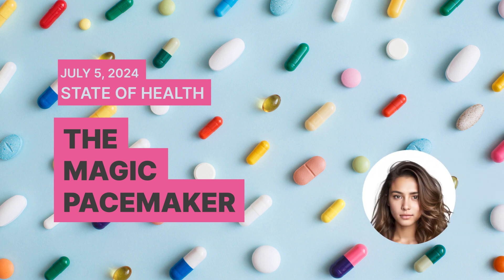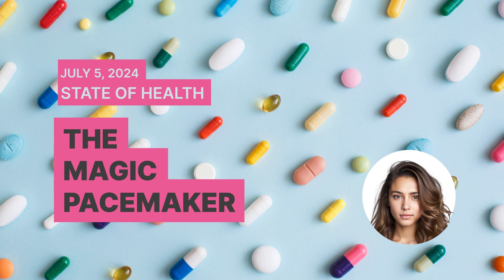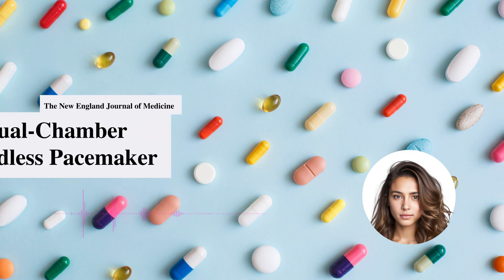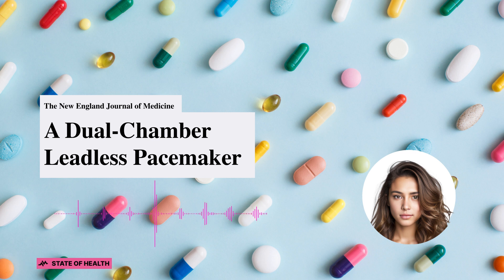The Magic Pacemaker - A Dual-Chamber Leadless Pacemaker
Dive into the rhythm of the heart with our latest episode! We're unpacking the game-changing dual-chamber leadless pacemaker - a breakthrough that's revamping cardiac care and making heart health simpler and safer. Tune in to discover how this innovation is setting the pace for the future of cardiology! Reference Article